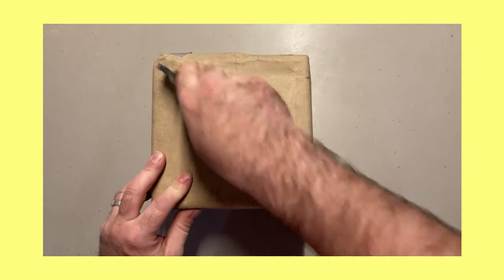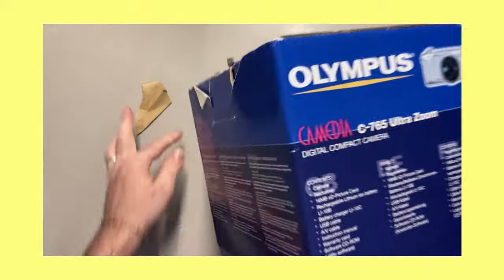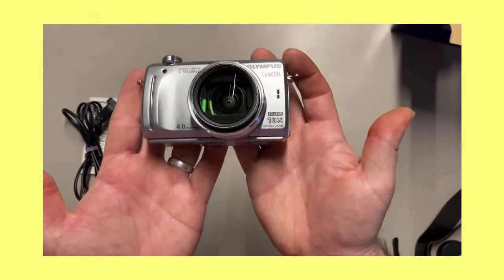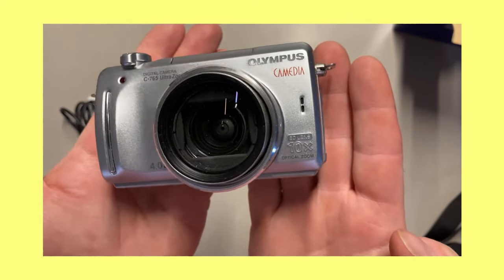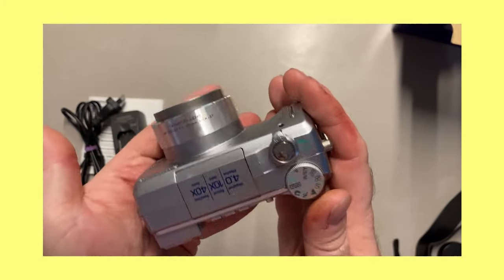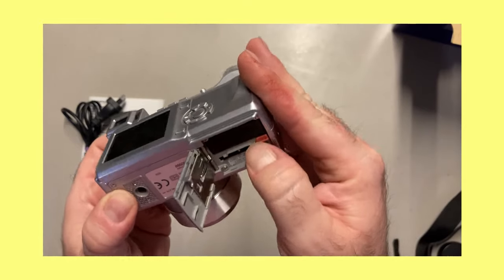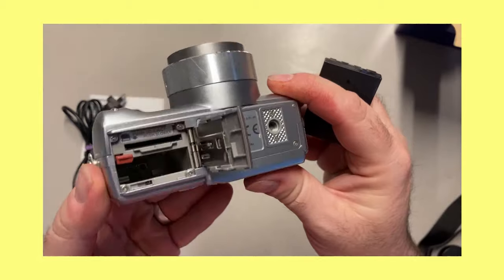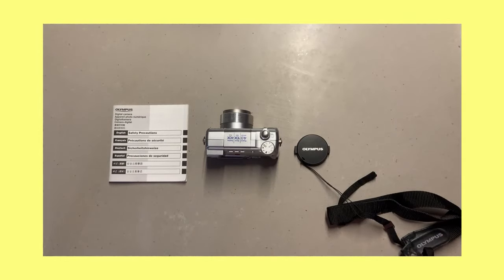Olympus C765 UZ in 2021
Hey